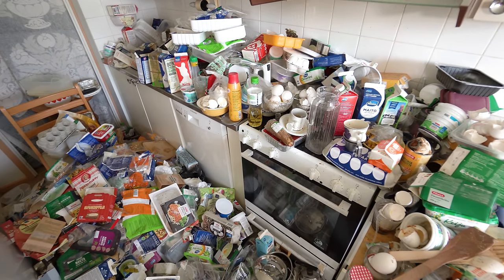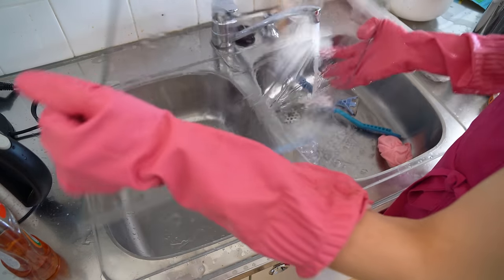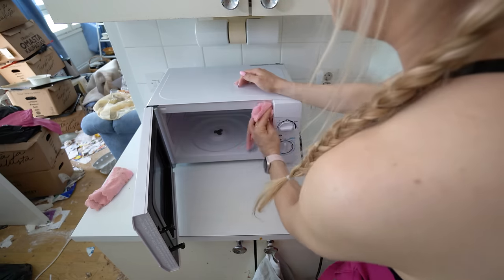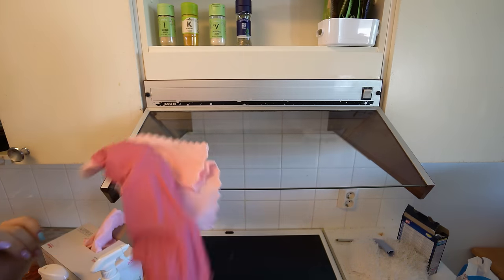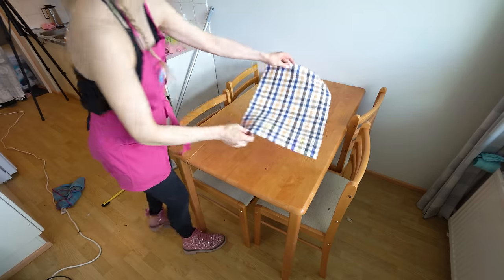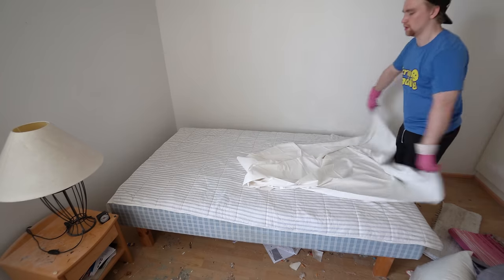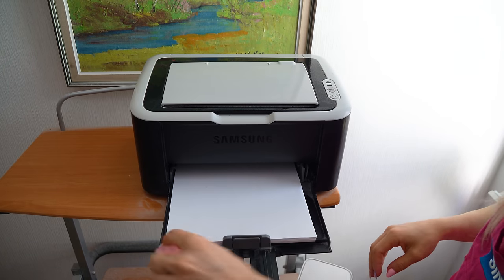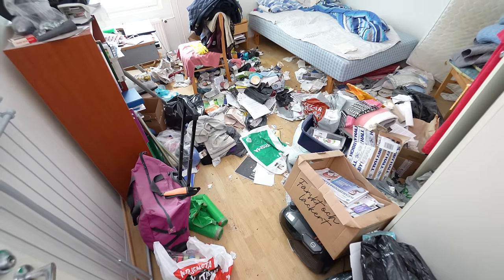MAKEOVER- What happens after a free cleaning??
Hi! I’m Aurikatariina and I clean my followers homes’ for free! ❤️

This is part 2 of helping the lovely grandma Irene! Last time we cleaned half of the kitchen and the living room and the turned out so amazing. This time we had some of the kitchen left as well as the bedroom and hallway. This time I also washed dishes more than I can even count. The dishwasher was on all the time! Last time I told you that Irenen biggest wish was to be able to bake in her home again for her friends. Stay till the end to find out if she made that dream happen.

Bathroom cleaning, kitchen cleaning, living room cleaning, Organizing, deep cleaning, satisfying results, before and after pictures

My book: Happines cleaning by Aurikatariina is also out now!!

💗Scrub Daddy

💗Scrub Mommy

💗Steel Daddy

💗Scour daddy

💗Power Paste

💗Acidic toilet bowl cleaner

💗Window cleaner

💗Cif cream

💗Floor Squeegee

💗Microfiber cloths

Summary:

00:00 intro
00:29 cleaning the fridge
03:31 more trashes
03:53 cleaning countertops
05:03 cleaning the microvawe
06:10 Washing more dishes
07:06 Organizing cabinets
07:24 Organizing spices
08:21 Washing more dishes
08:31 Washing the stove
09:00 Washing the stove hood
09:26 Washing the floor
10:25 more dishes
10:39 Washing the dining table
11:25 cleaning the hallway
13:02 trashes from the bedroom
14:34 making the bed
15:23 dusting
15:38 wiping dust
17:36 wiping the floor
18:40 finishing touches
18:54 before and after pictures